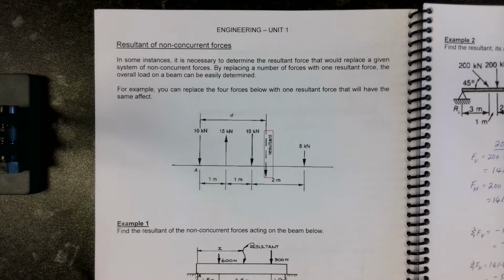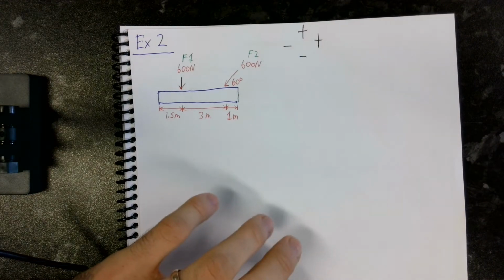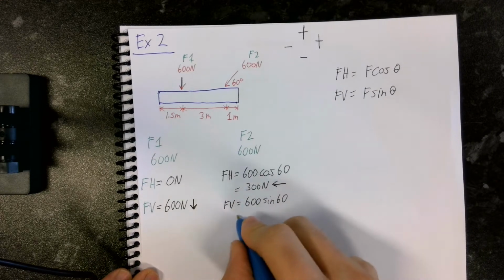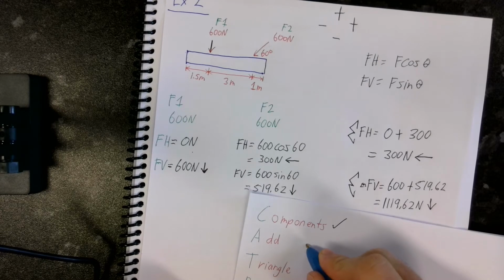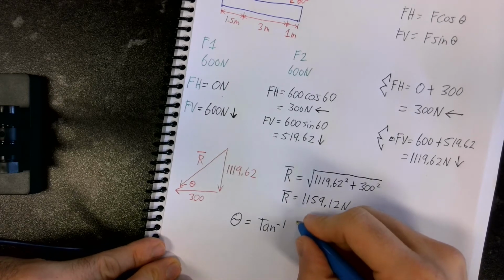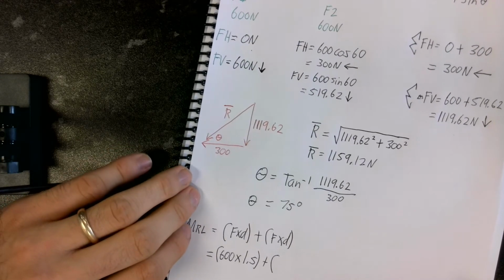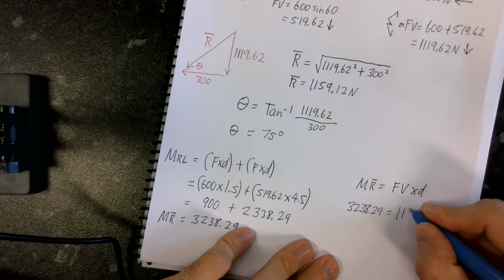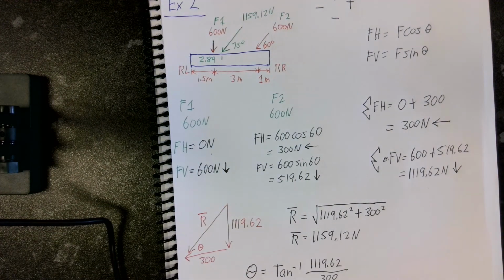Unit 1_Resultant of non concurrent forces_P79_Ex 2